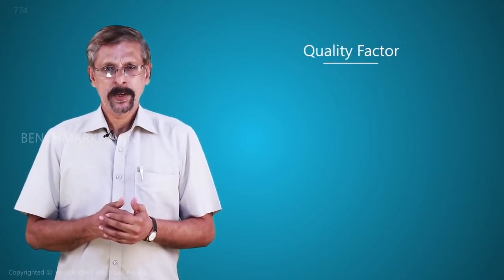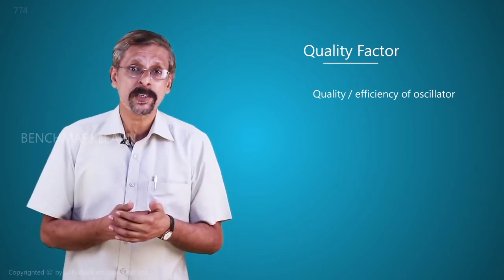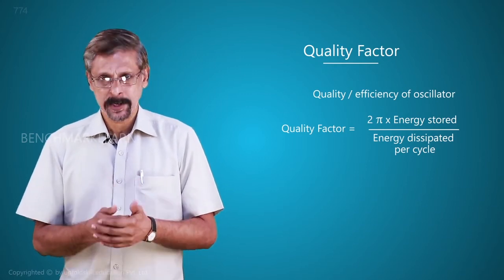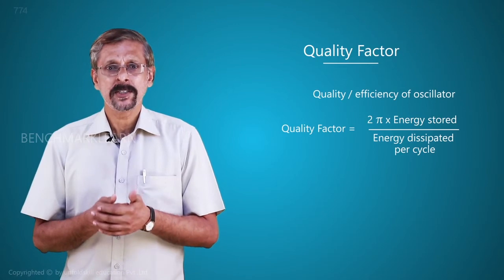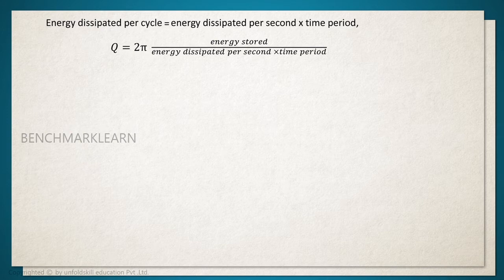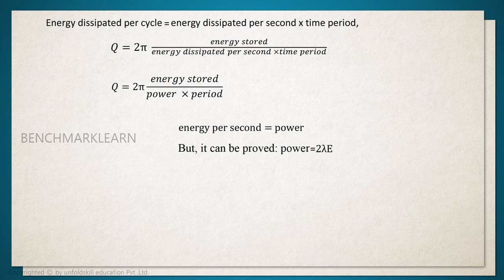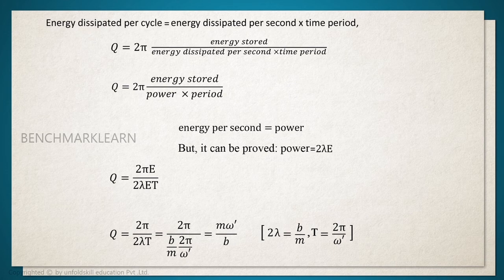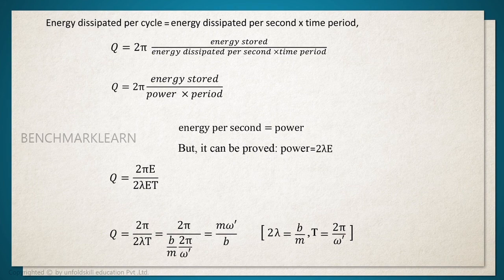Quality Factor Of An Oscillator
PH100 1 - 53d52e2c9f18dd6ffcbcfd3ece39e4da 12